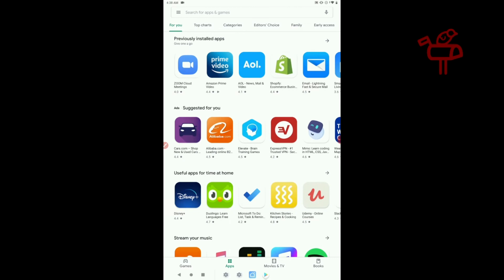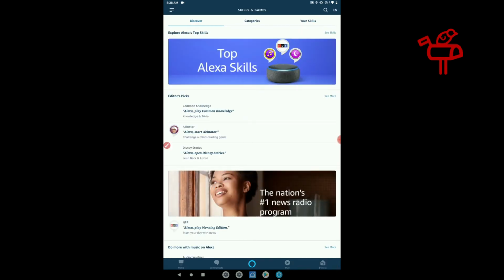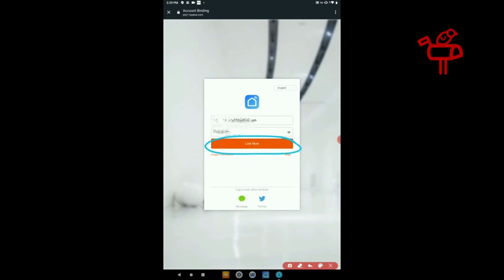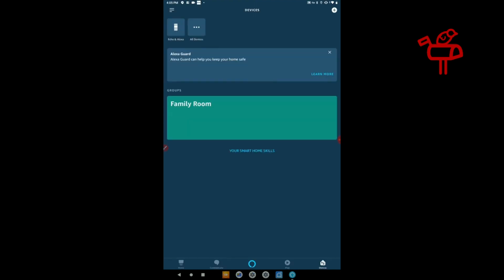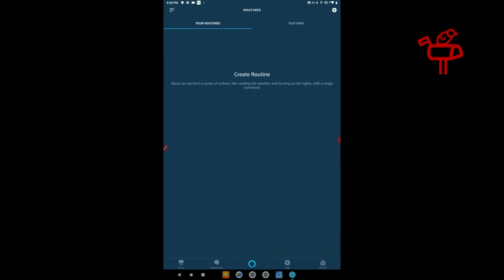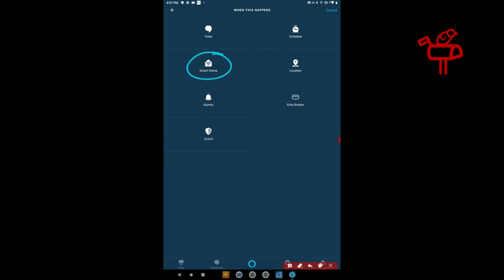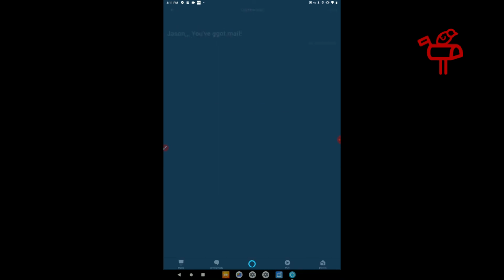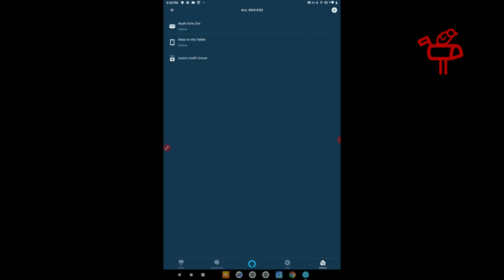mailFi video 3, Alexa Routine Smart Life integration.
Video 3 is the mailFi setup series. This video is an easy to follow step by step instruction to configuring mailFi to work with Alexa.